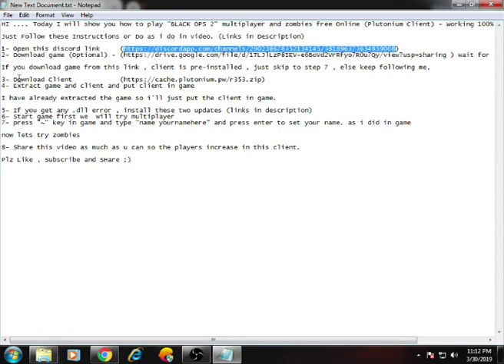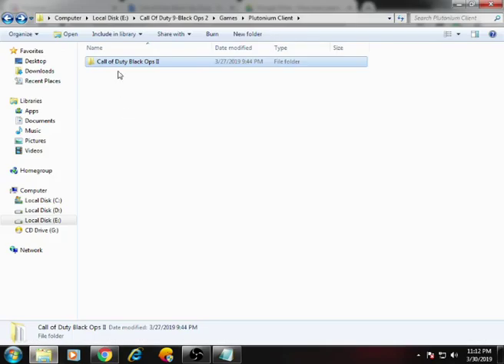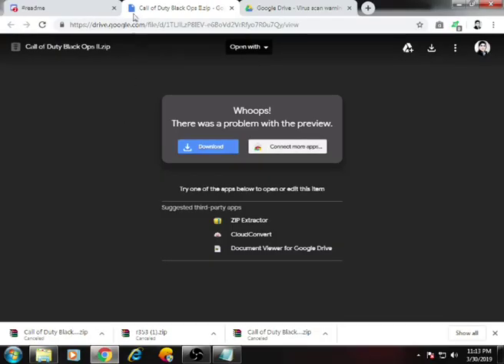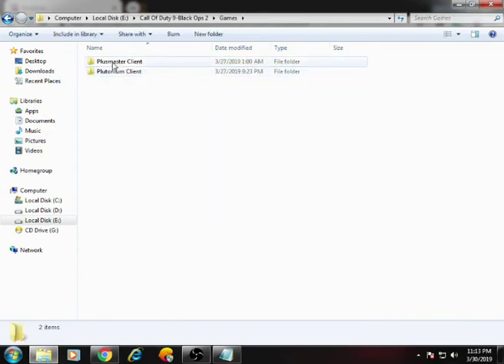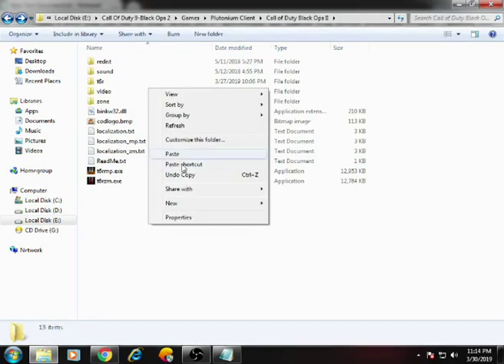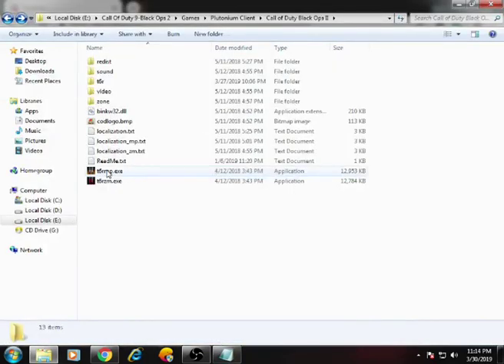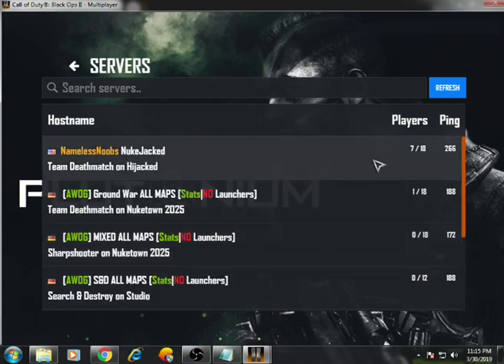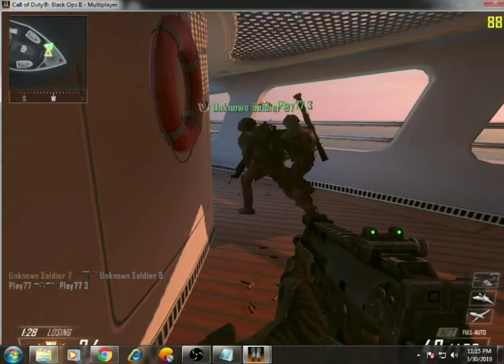(OUTDATED) How to Play Black Ops 2 multiplayer / Zombies With "Plutonium" Client Free - April 2019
Update : (Plutonium released new Update and these tutorial doesnt work anymore.
Check my new video . " "
Its just 3 easy steps.)

HI Today I will show you how to play "BLACK OPS 2" multiplayer and zombies free Online (Plutonium Client) - Working 100% . Proof in the End.

2- Download game (Optional) ) wait for download to complete.

If you download game from this link , client is pre-installed , just skip to step 7 , else keep following me,

4- Extract game and client and put client in game

I have already extracted the game so i'll just put the client in game.

5- If you get any .dll error , install these two updates

(Updates are only for Windows 7)

6- Start game first we  will try multiplayer
7- press "~" key in game and type "name yournamehere" and press enter to set your name. as i did in game